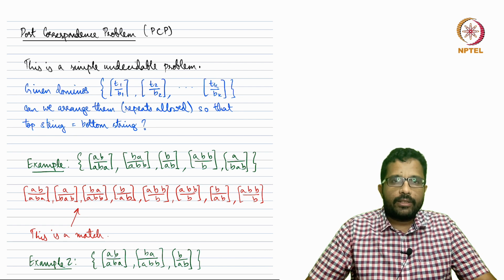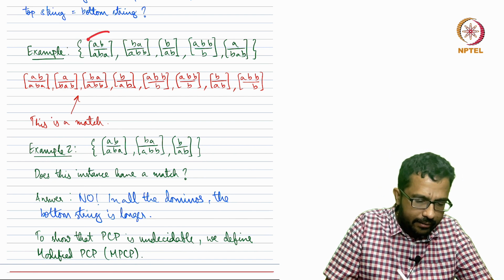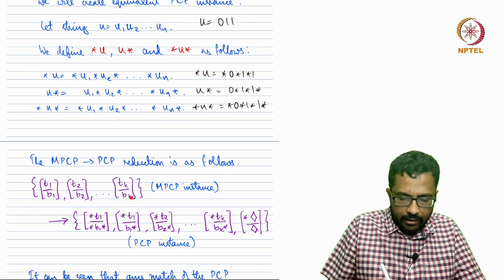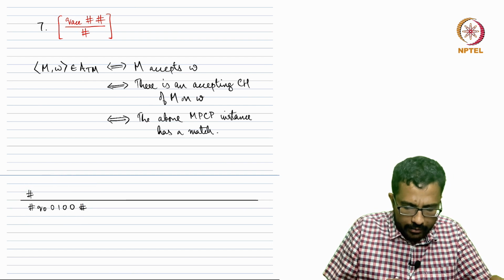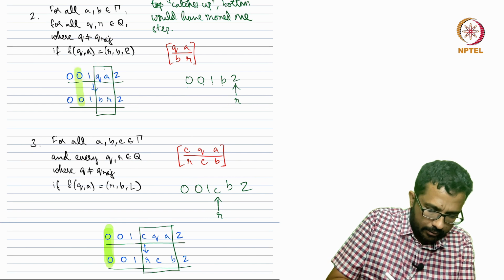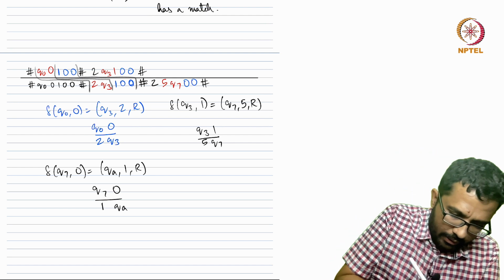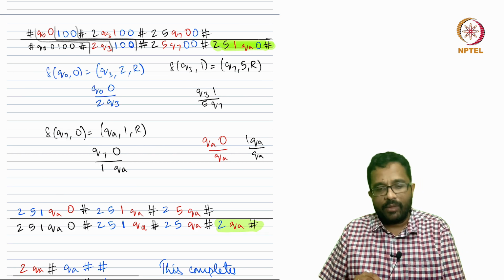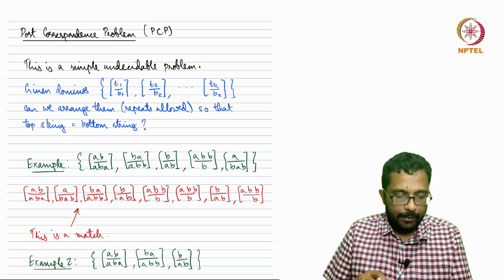W9L47_The Post Correspondence Problem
00:00 - Introduction and Problem Statement
06:00 - Modifying the Original Problem - MPCP
07:48 - MPCP is reducible to PCP
16:20 - A_TM is reducible to MPCP
43:00 - Summary